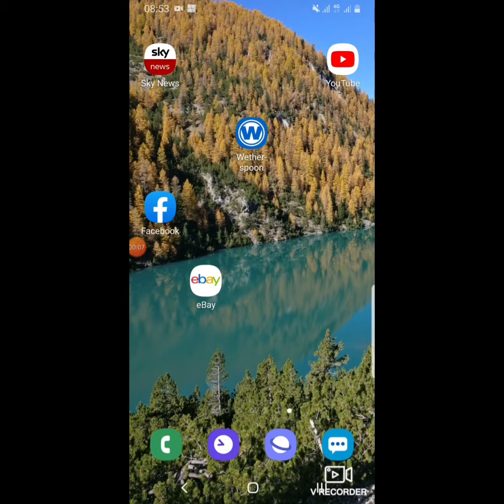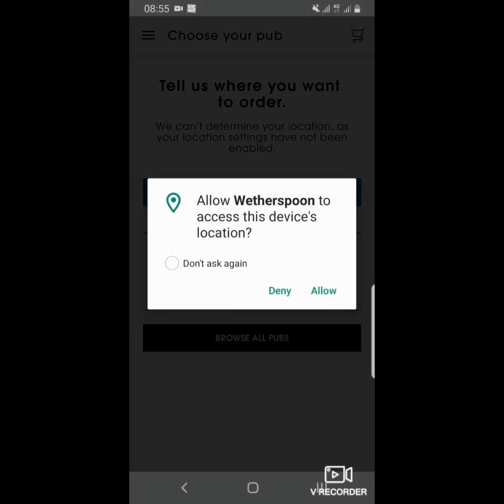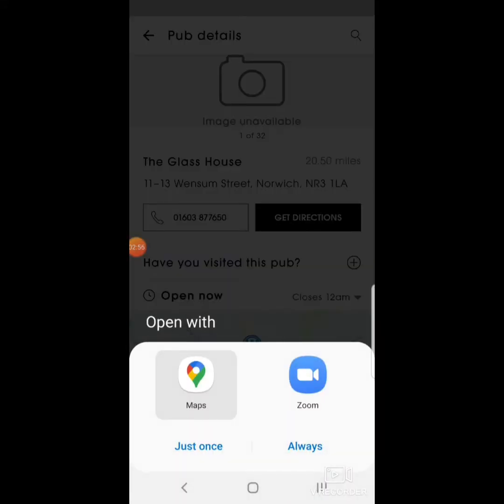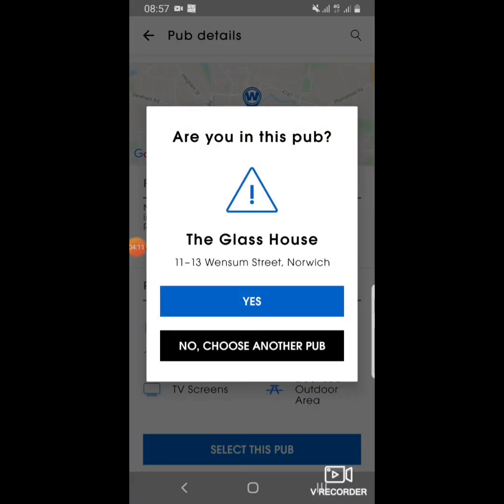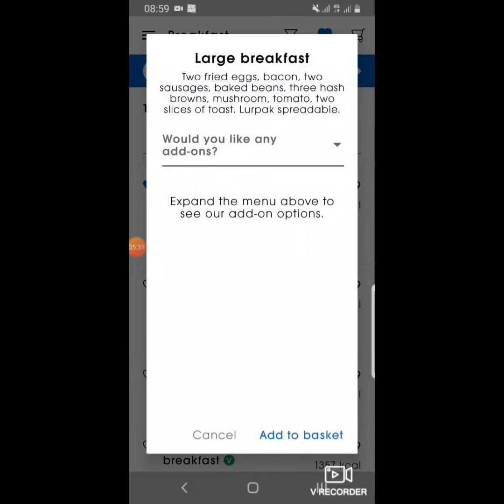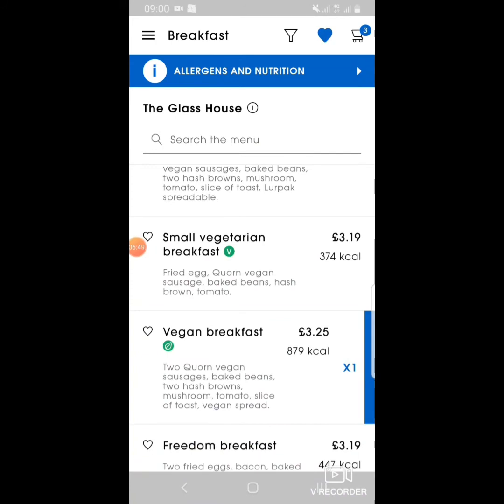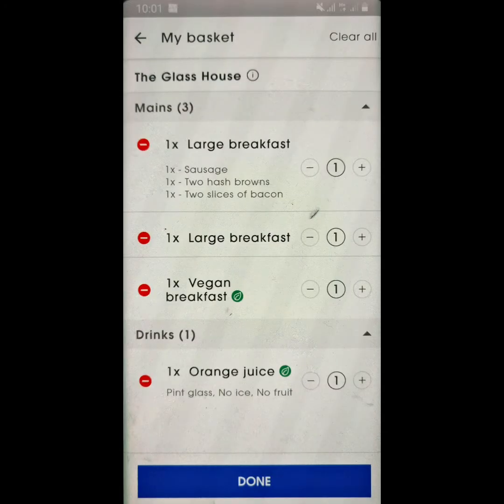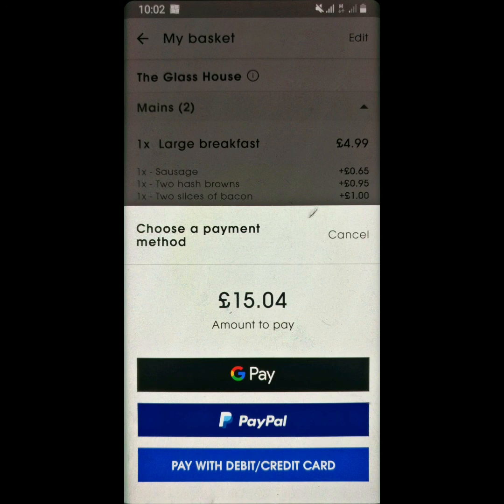Wetherspoon App - Part 2